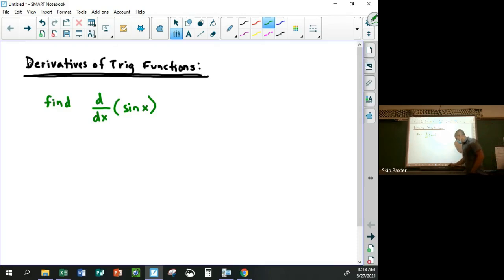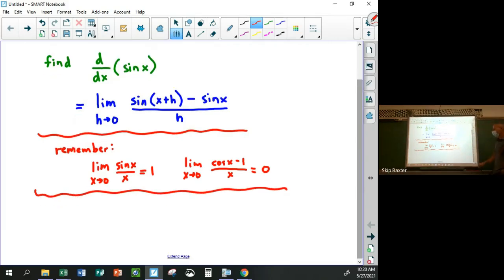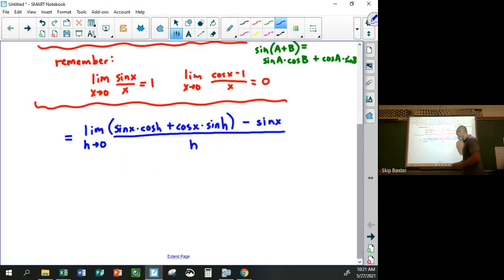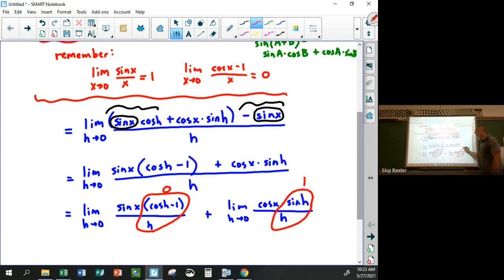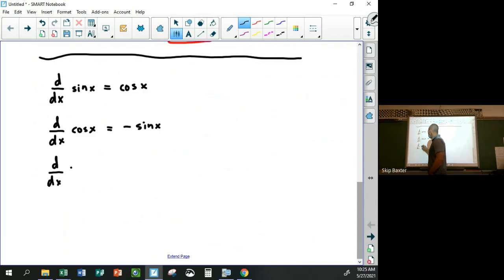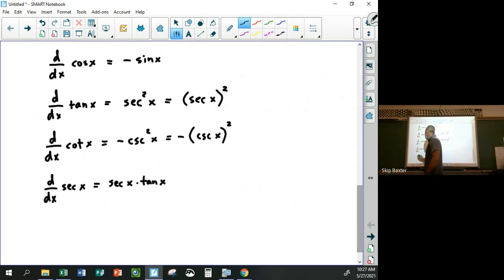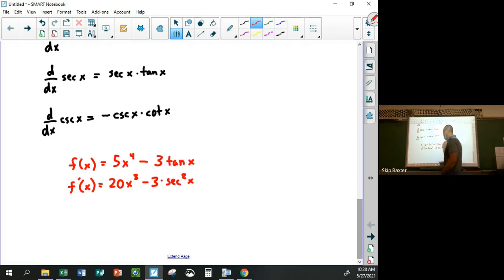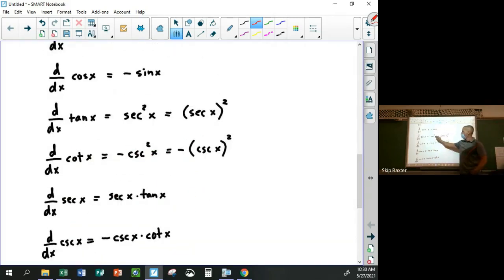Pre Calculus 5 27 21 Trig Derivatives